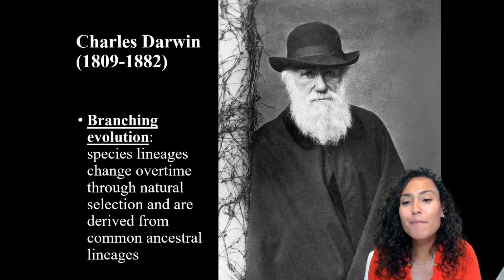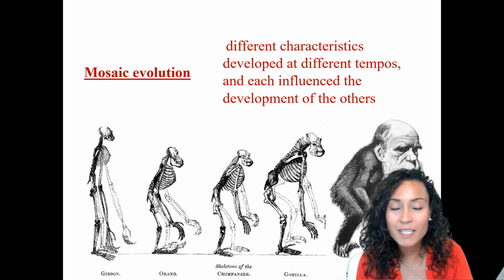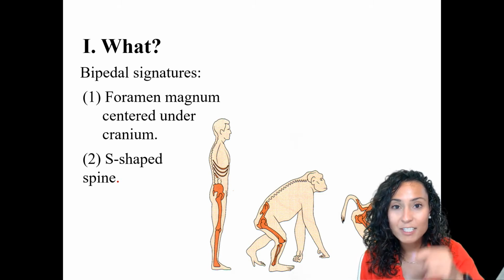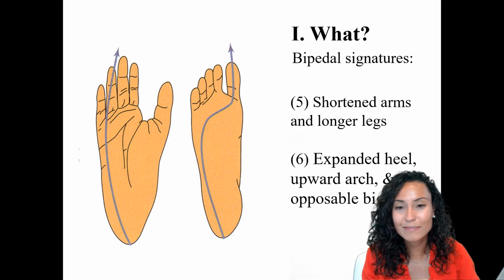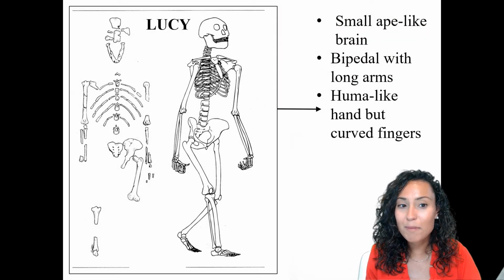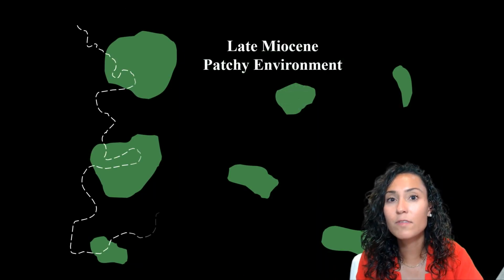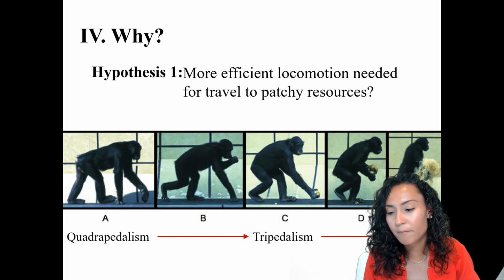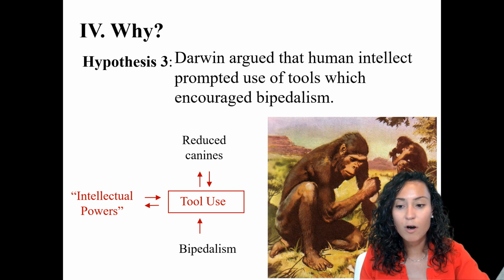Module 1.2-Will the Real Hominin Please Stand Up (Anth 160)